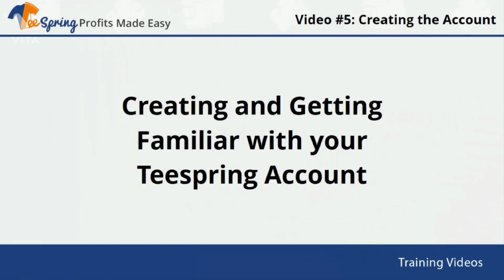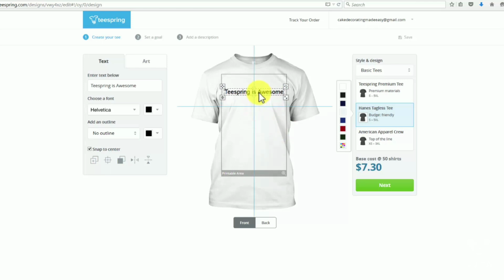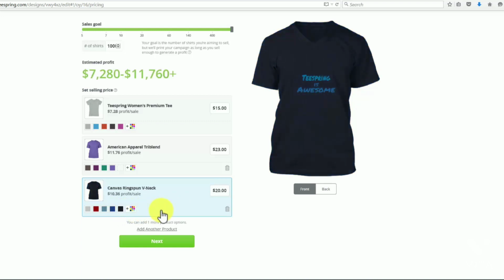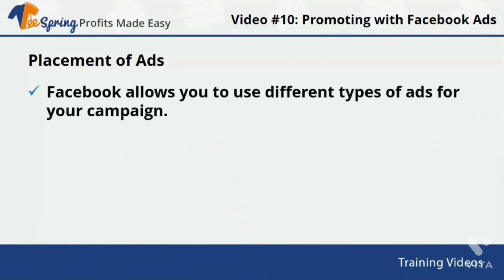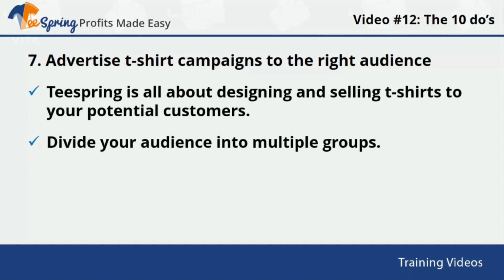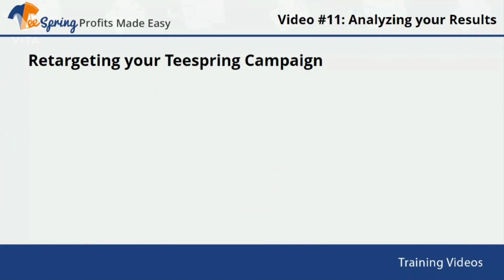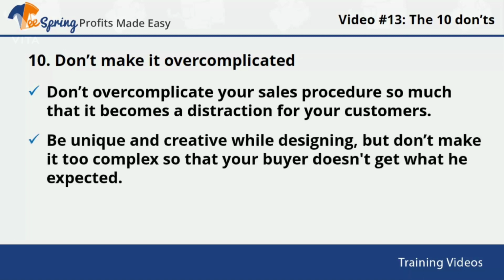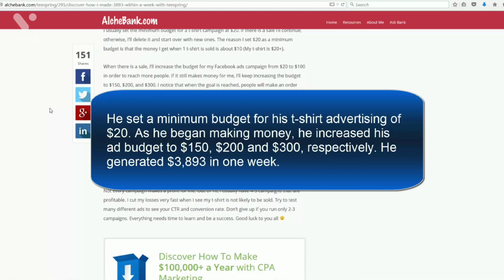Part-5to15 New Ways For Earning From Teespring Profits Made Easy – Video Upgrade 100% Free Course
New Ways For Earning From Teespring Profits Made Easy – Video Upgrade|New Ways For Earning From Teespring Profits Made Easy – Video Upgrade2022

                        ~My Gears~
1.WiFi Smart Bulb
2.Samsung Galaxy M32
5.DUETMI BT-Receiver Car Wireless Bluetooth Receiver Adapter
technology 999#dilowar#free video Course